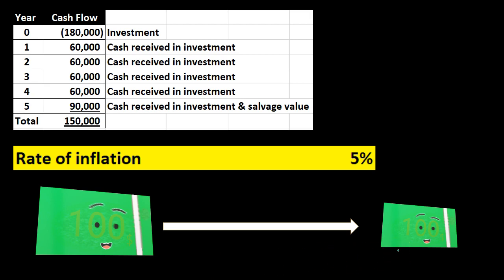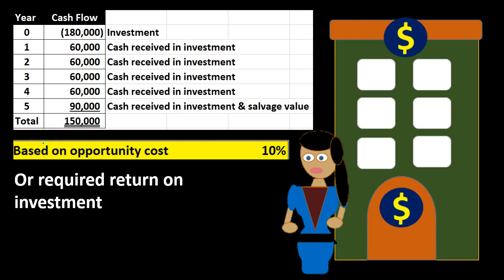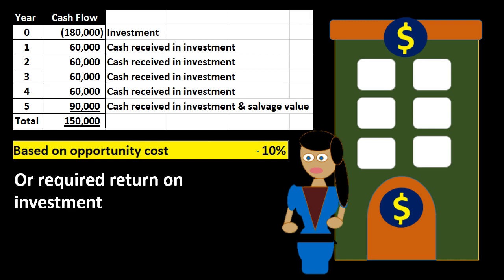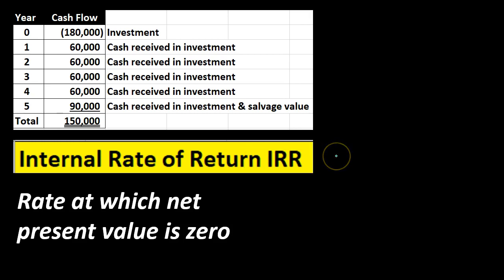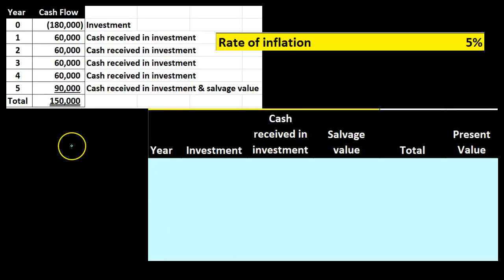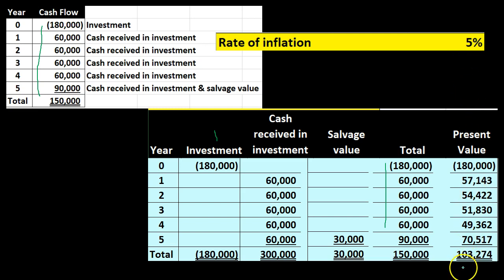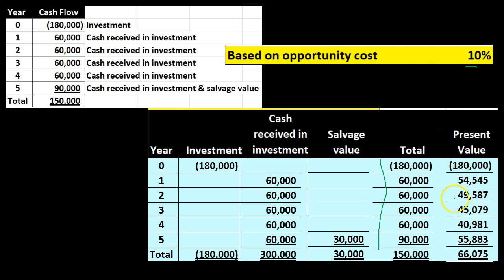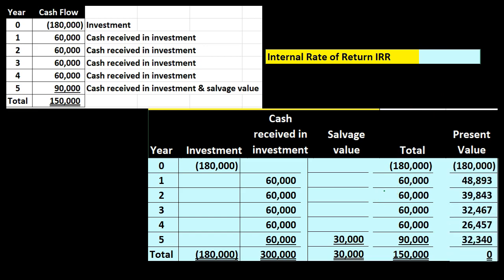Present Value Terms Used In Capital Budgeting - Time Value of Money & Capital Budgeting